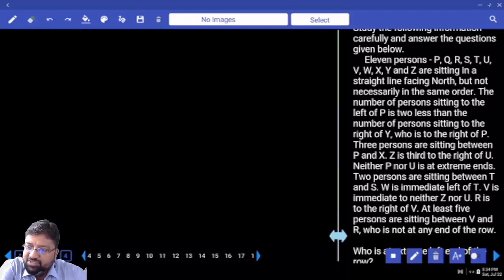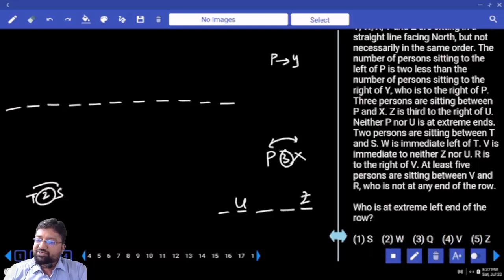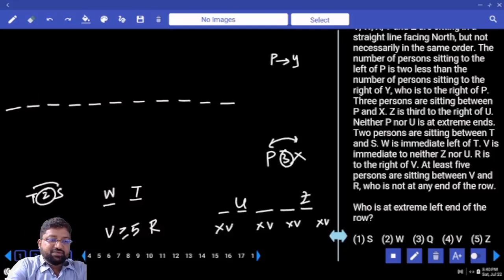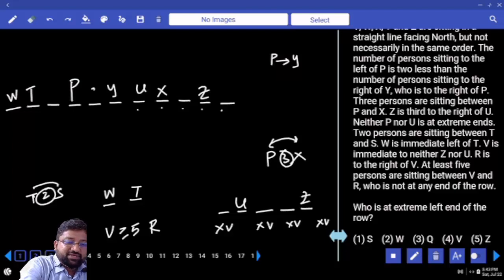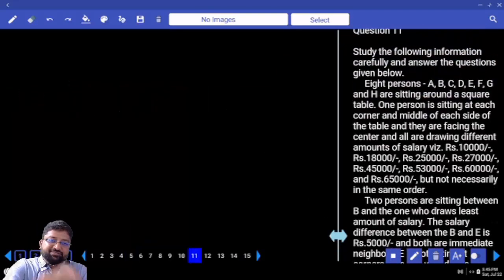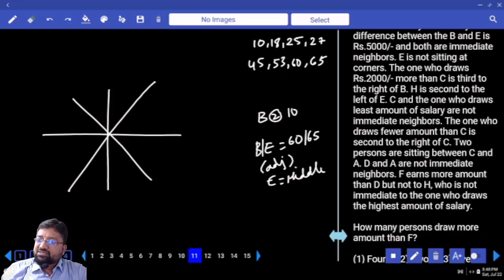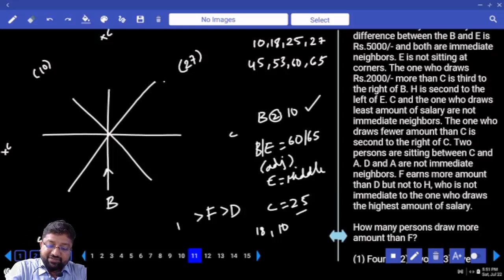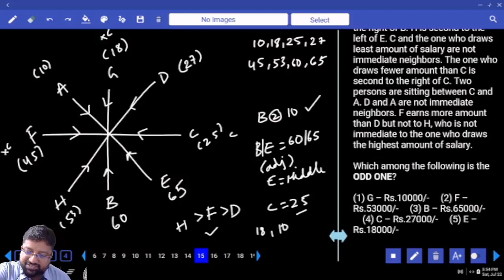IBPS RRB CLERK MAINS MOCK TEST NO-36 | REASONING PRACTICE SET WITH IMPORTANT QUESTIONS